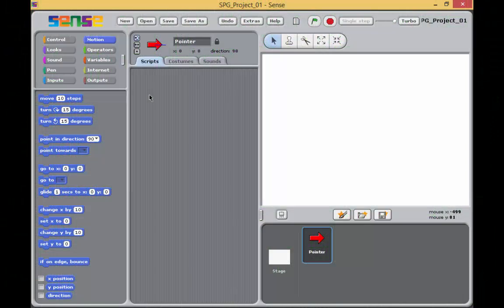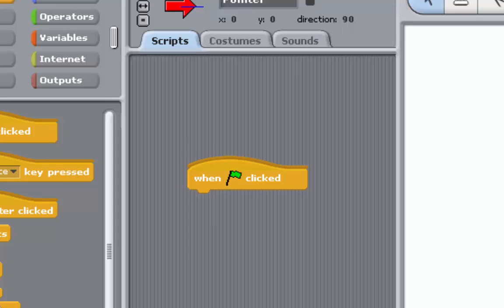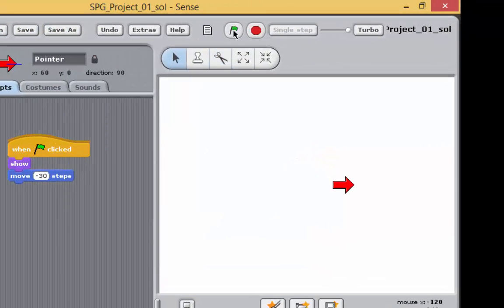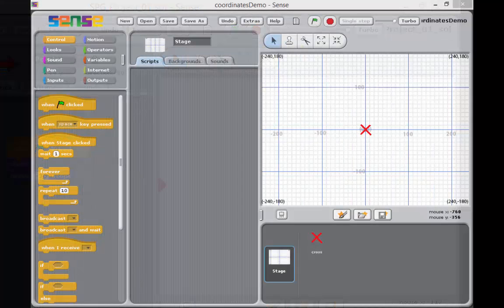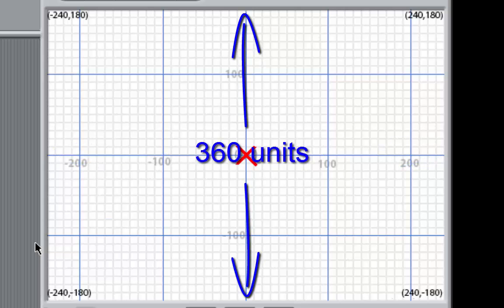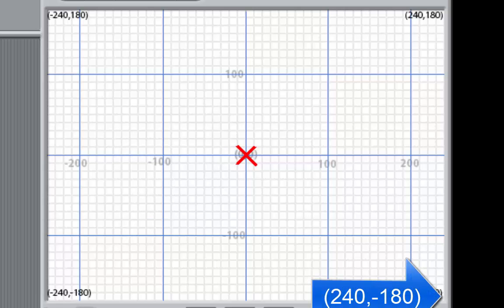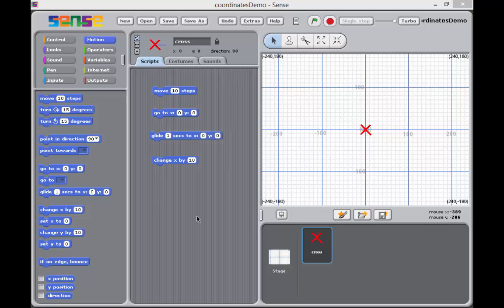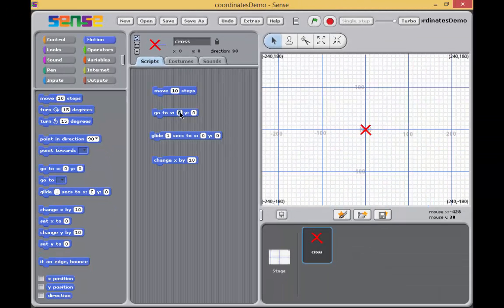The textual representation of programming blocks and stage and sprite positions: Sense Basics 1.3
Understanding textual representations of programming blocks to be able write down and read programs for TMAs. Learning about the x and y coordinates of the stage to allow you to accurately position sprites on the stage.